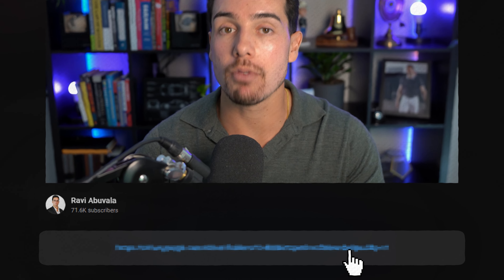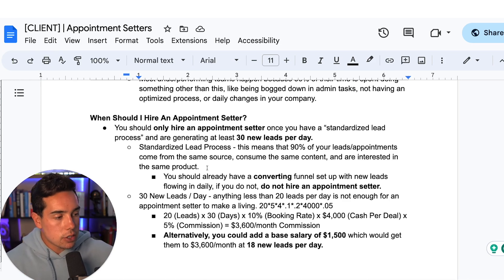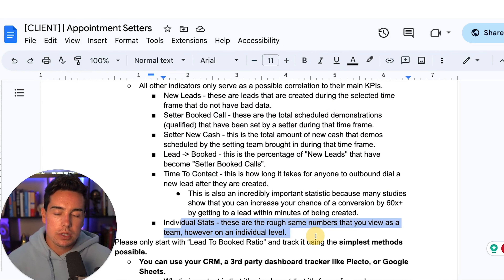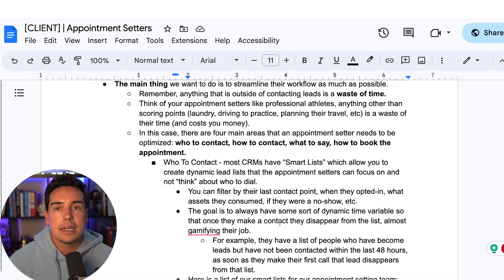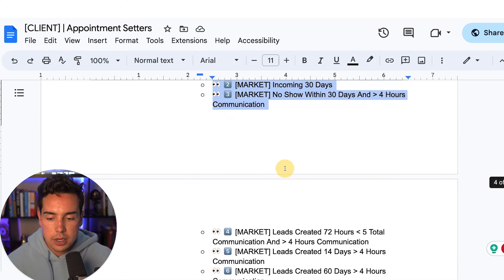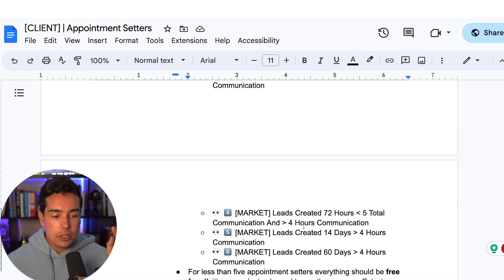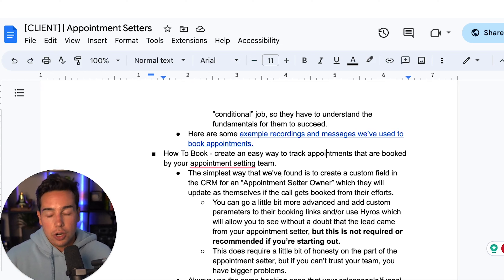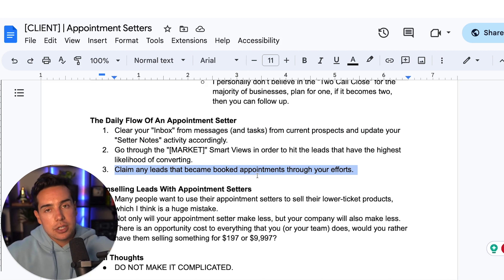How We 3x’d Our Sales ($25M+) Using Appointment Setters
🎥 Get Instant Access To The YouTube System That Gets Us 15+ Clients/Mo
💰 How We Can Book You 5-10 Qualified Sales Calls/Day Using A Self-Sustaining Funnel